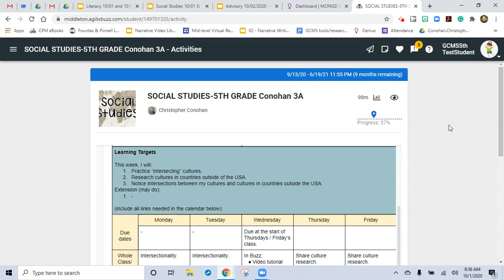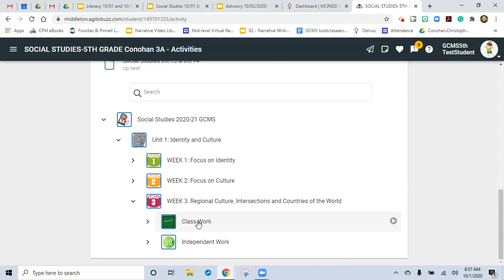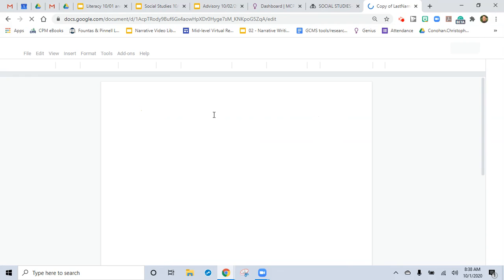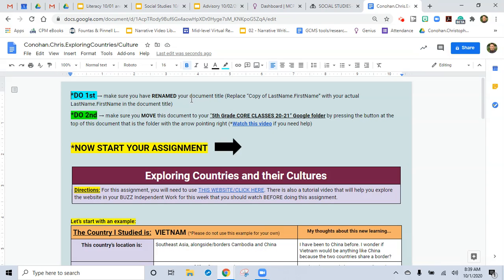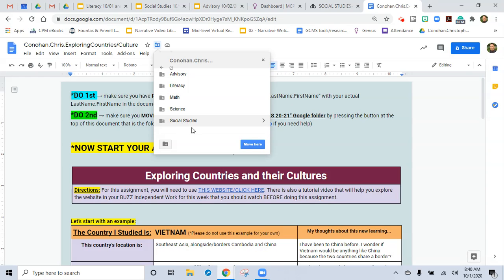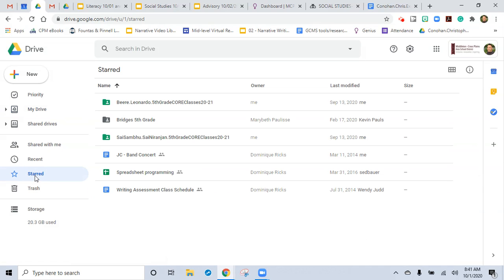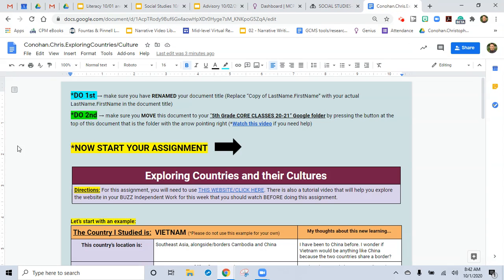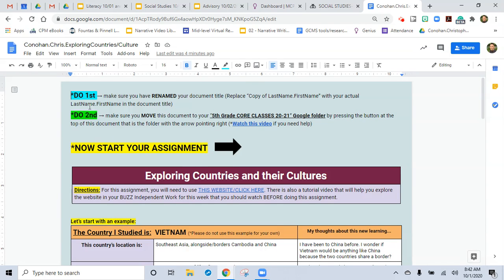Folders in Drive (Refresher)